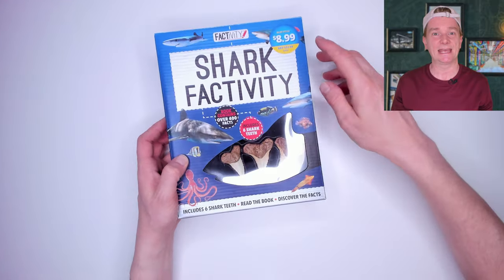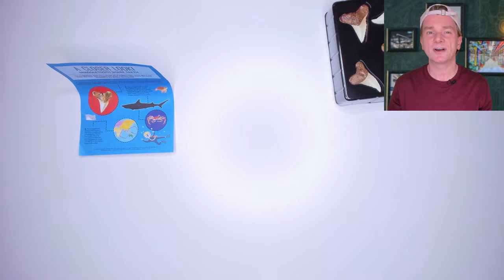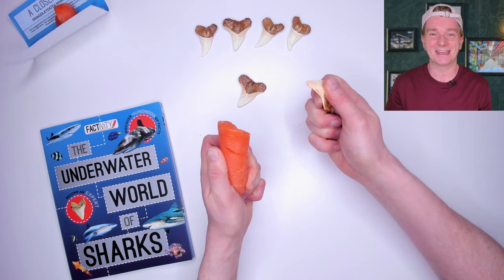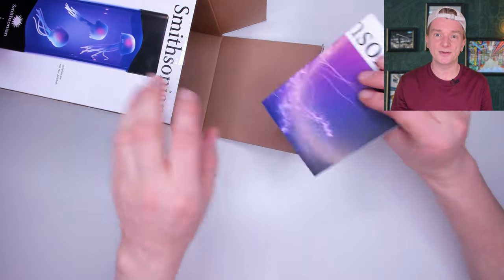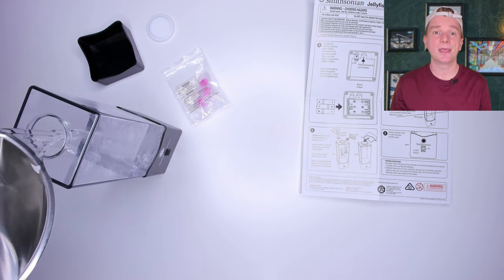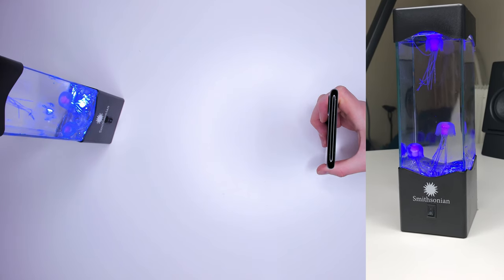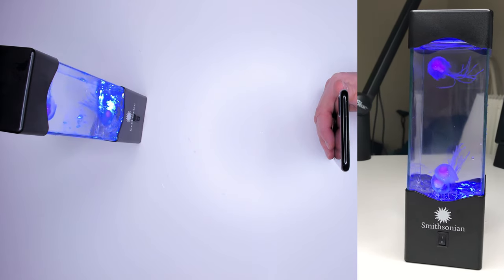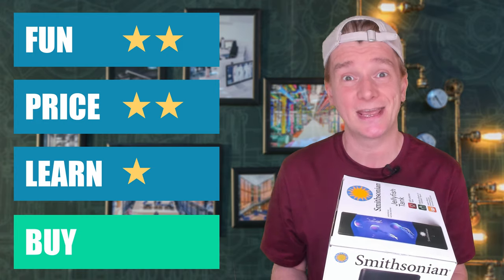Which Marine Science Toys should you buy? Shark Factivity or Jellyfish Tank [2021]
I review Marine Science Toys, including Shark Factivity  [2021]

Today I'm going to review Marine Science Toys. I have Shark Factivity and the Smithsonian Jellyfish Tank Aldi is the shop I got these from, during the STEM kit Special Buy.

At STEM Kit Reviews I review a new STEM Kit Toy each week - I rate them on fun, price and what you learn while playing. Ultimately, I let you know whether I think YOU should buy them.

If you want to help the channel out, you can buy these kits from Amazon using these links:

Come back every weekend to watch STEM Kit Reviews.  That's right a new science toys review each week.